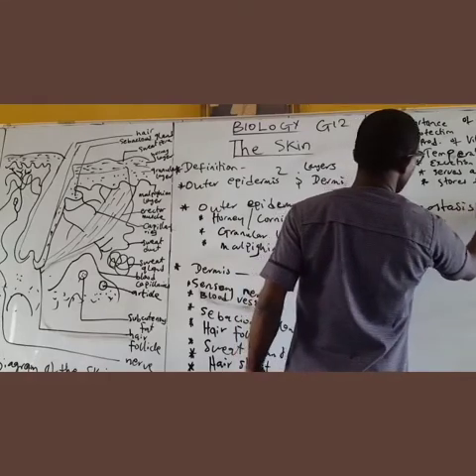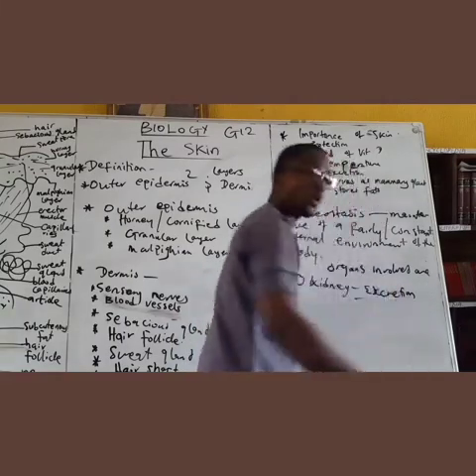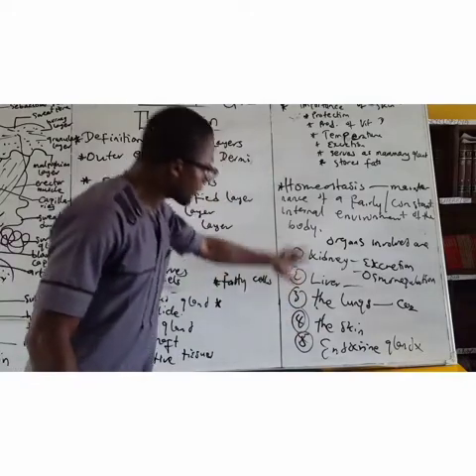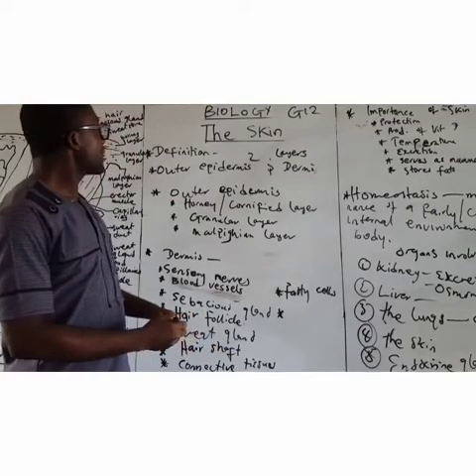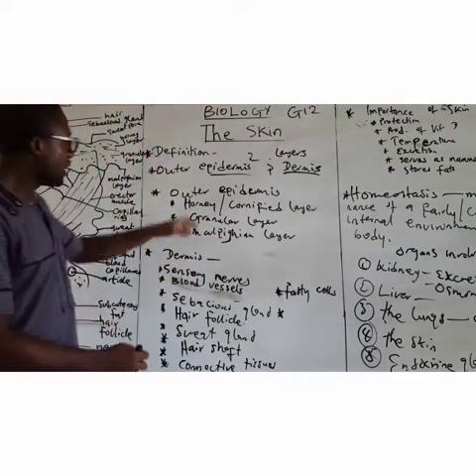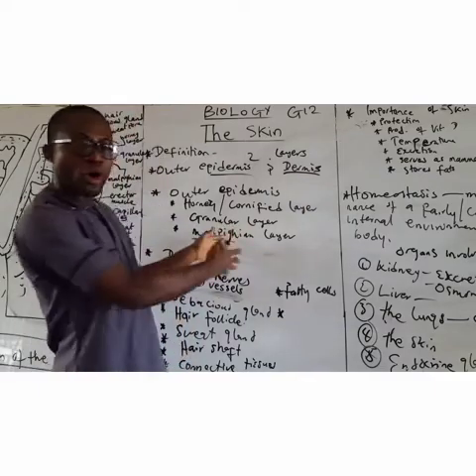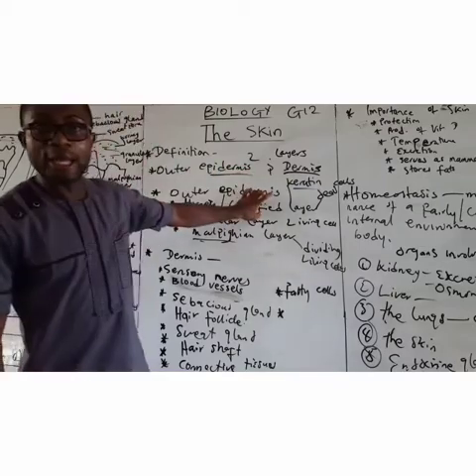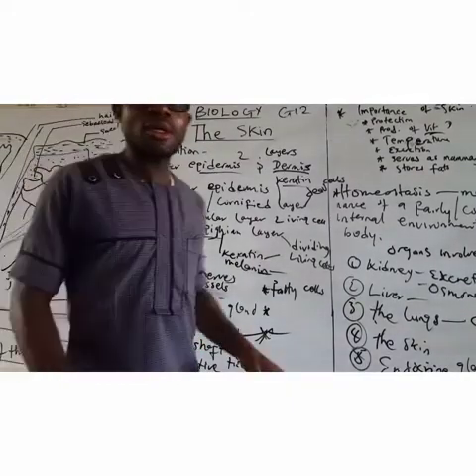Biology (grade 12)... The Skin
The skin is the largest organ of the body. It is involved in the excretion and removal of waste product ( sweat). Two types of layers: epidermis and dermise